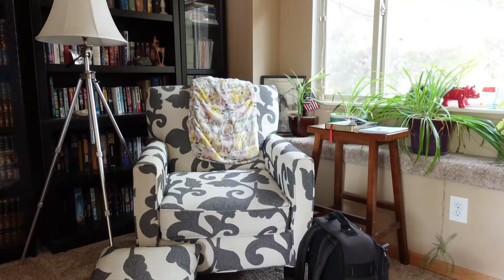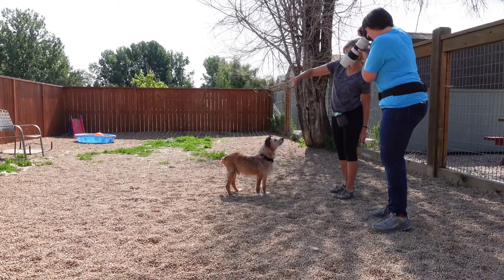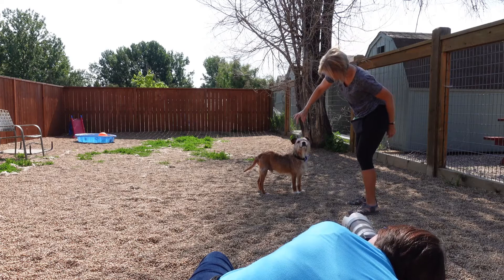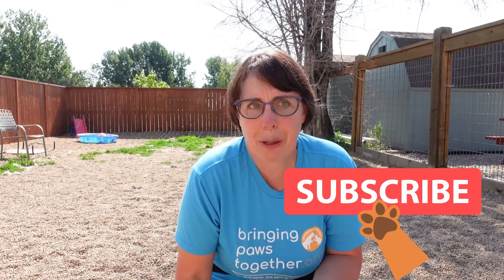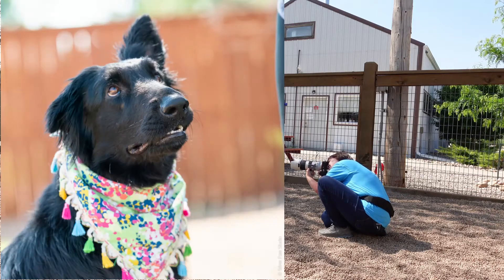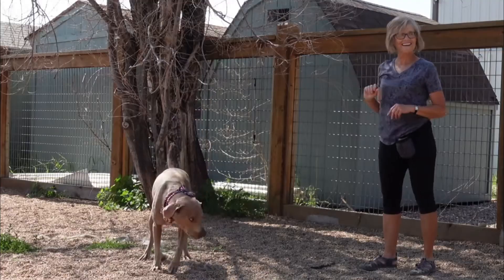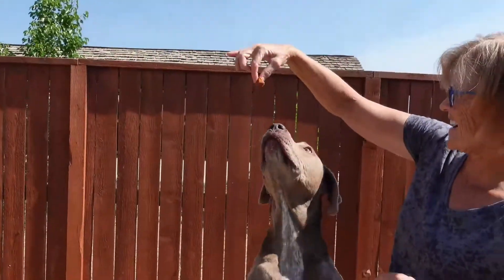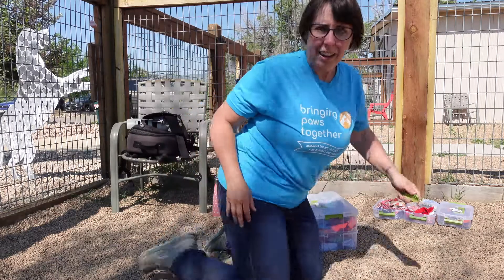EXPRESSIONS in Pet Photography | Photo Challenge Week 9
Fill in the blanks in your albums and galleries with the In-Between images at a session. I used to actually undershoot my sessions and didn't have enough images to show clients to build an album. Shooting expressions is a great way to add personality images and show a side of the dog (or cat other pet) that they may not otherwise print or purchase. In this video I show several ways to show off expressions in client and shelter photography.

Modifiers and Accessories:
33” Umbrella
Flash Bracket Mount Adapter
5 in 1 Reflector